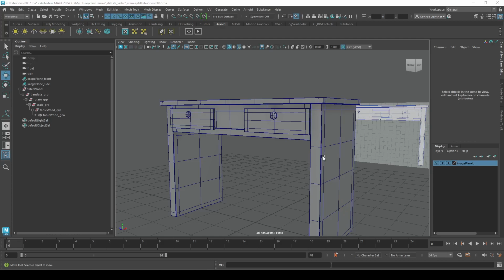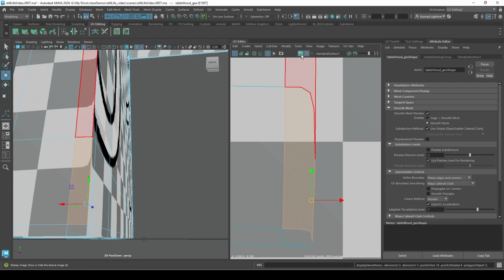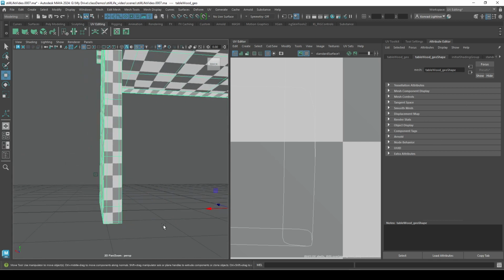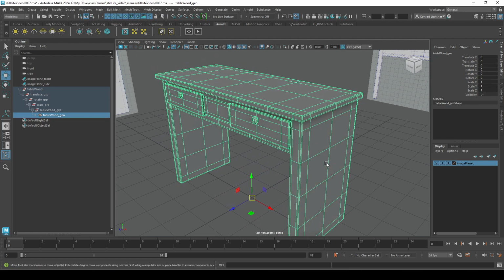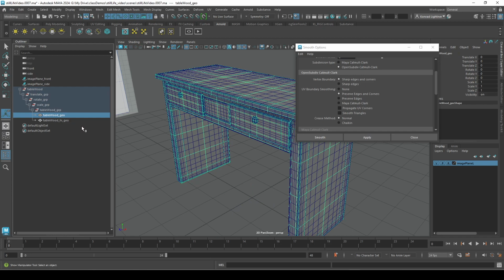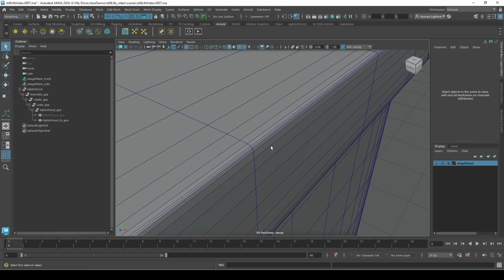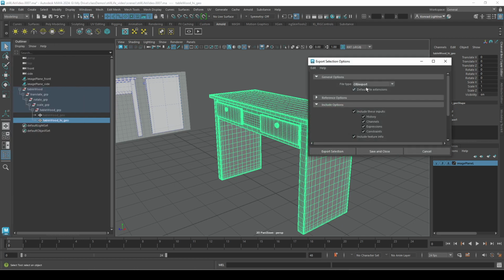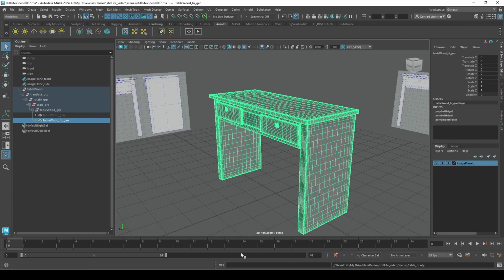19 UV Boundary stretching and Obj export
-UV Boundary stretching
- Export an Obj